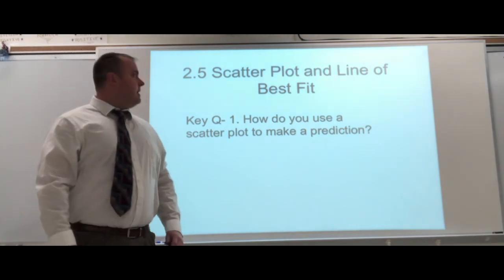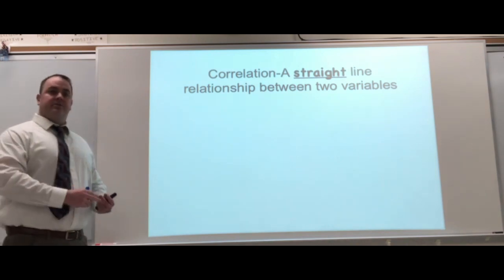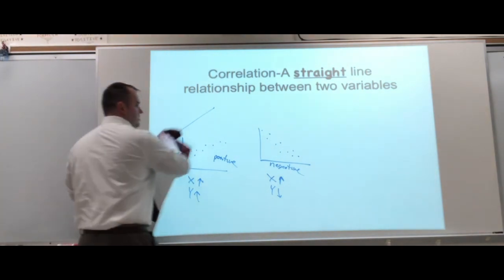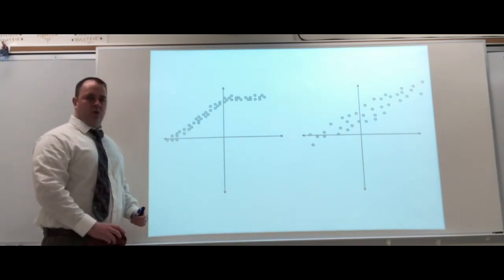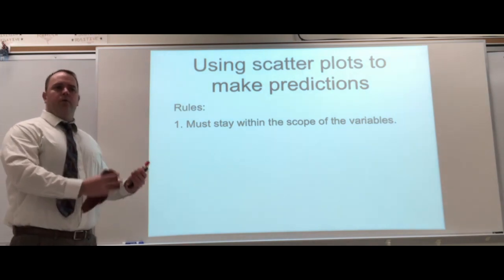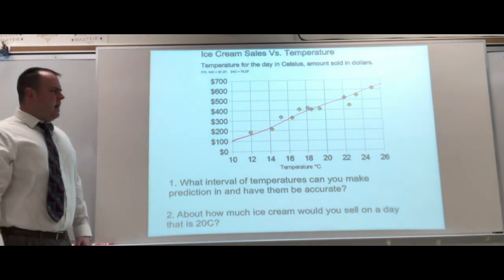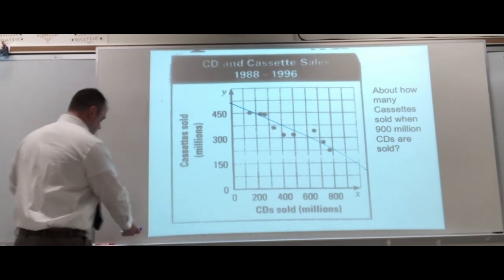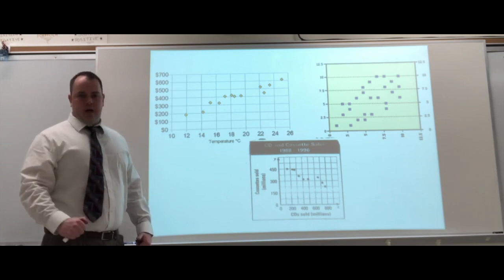HonorAlgII2.5A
Scatter plots and the line of best fit.